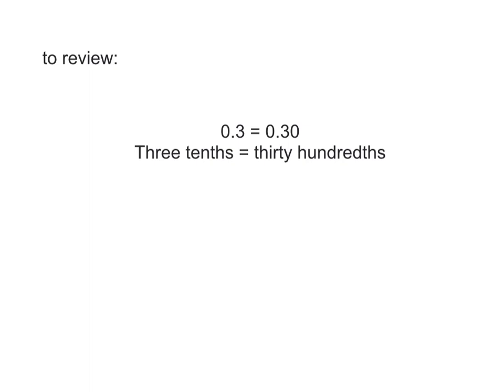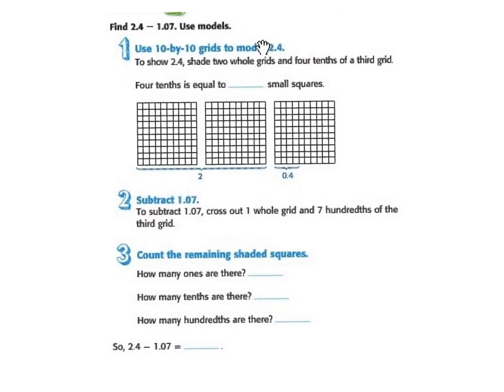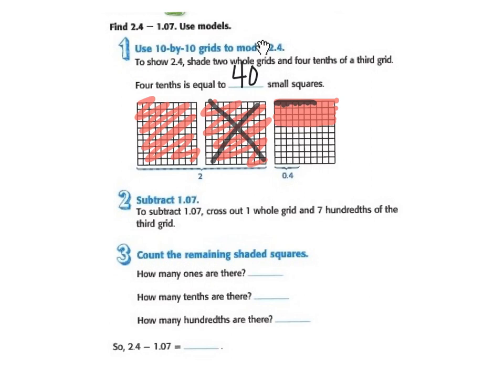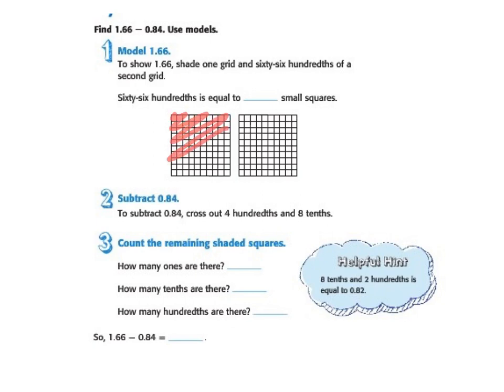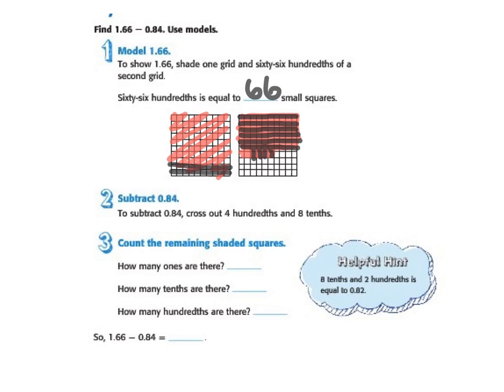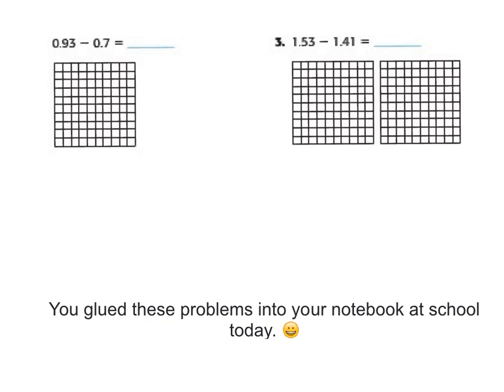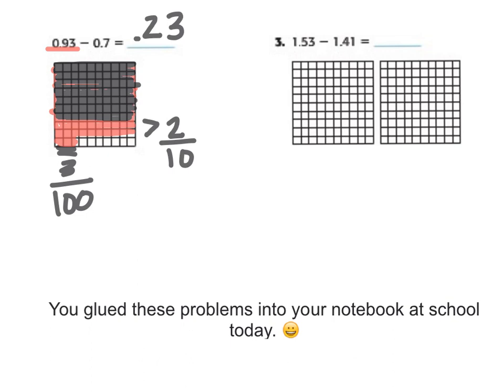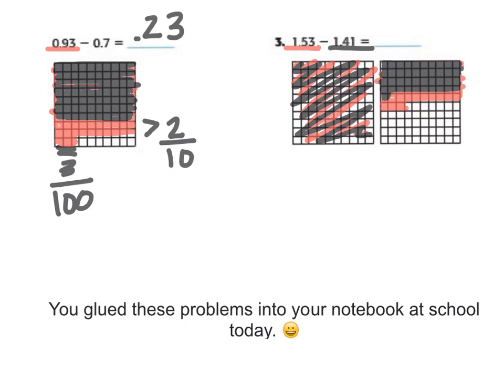chapter five lesson 9